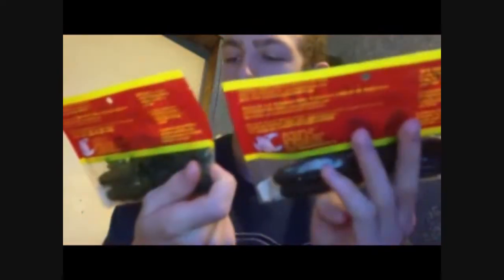Tackle Warehouse Unboxing | Brettsky225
My very first Tackle Warehouse unboxing. I hope you enjoy!